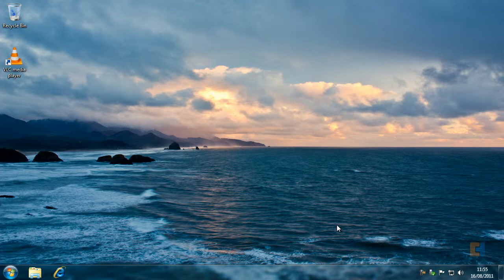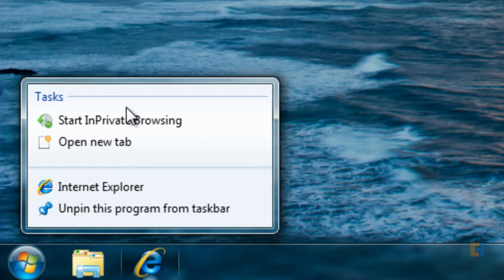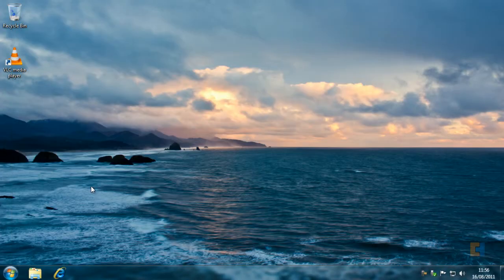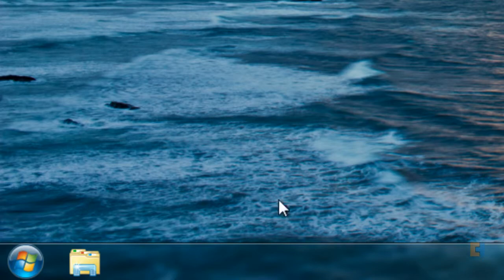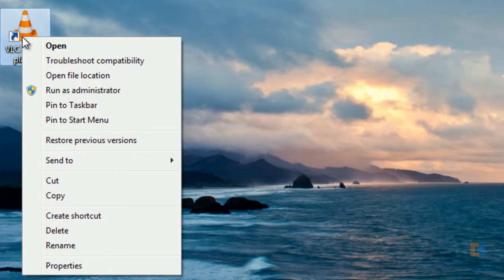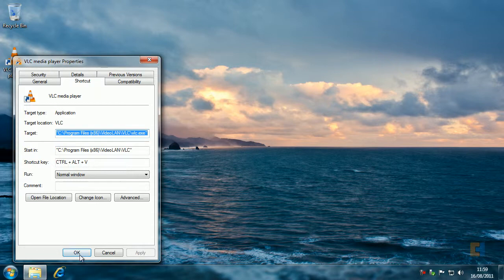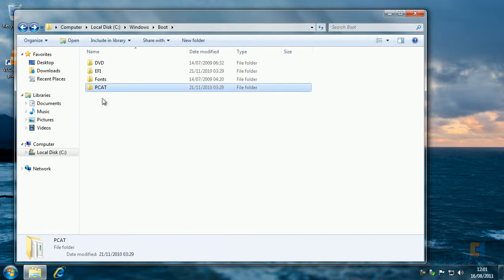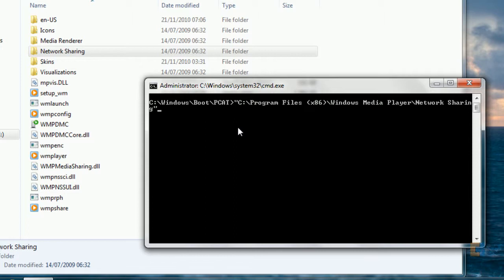Windows 7 Tips & Tricks # 1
In this tutorial we cover tips and tricks in windows 7.

- Explorer Jump Lists
- Adding shortcuts to the taskbar
- Keyboard shortcuts for launching programs
- Command prompt tips for faster use